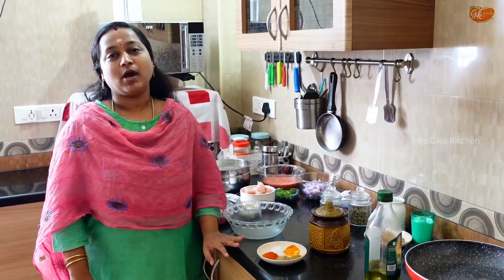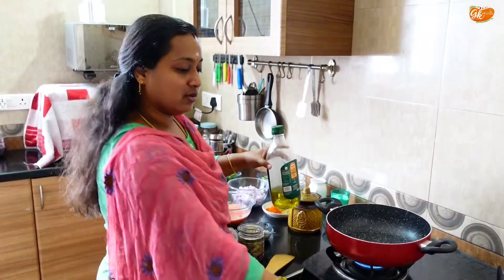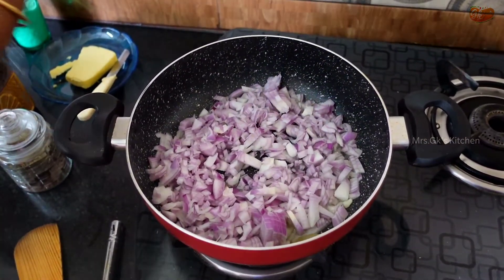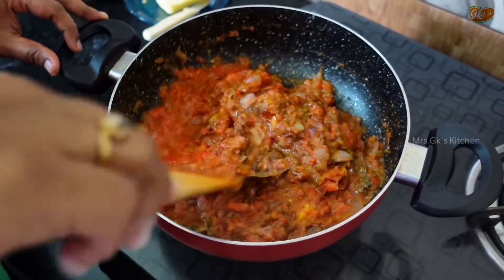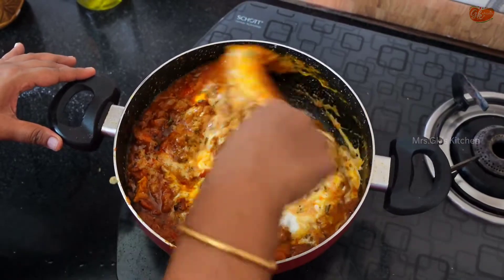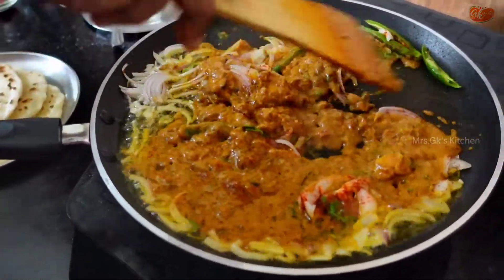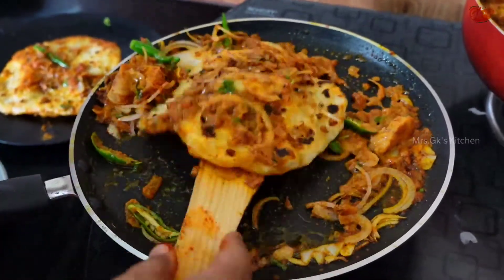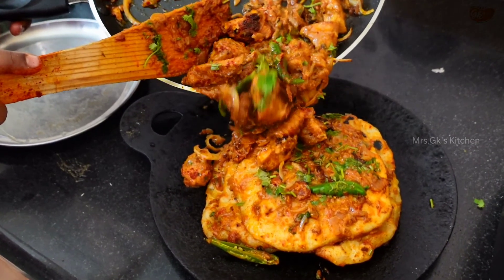|Chicken Tikka Masala Kulcha|Tikka|North_Indian_Street_Food|Kulcha|Non_Veg|Chicken_Tikka|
Chicken tikka masala is a dish consisting of roasted marinated chicken chunks in spiced curry sauce.The sauce consists of cooked with tomatoes, spices, and more fresh cream.The curry is usually creamy and orange-coloured.This recipe is packed with flavor, with just enough browned bits on your chicken to keep it interesting, tangy but also rich.The masala is made of lots of fragrant,punchy,deeply flavored ingredients.
In this recipe,Kulcha breads will be made and stored before and when serving we will be soaking it in the sauce of sauted onions,green chillies and some spices then our hero of the recipe chicken tikka masala.After soaking the bread a little,It will be placed on the top of a hot iron pan.Then garnished with pepper.Kashmiri chilli powder and chopped coriander leaves.
I am sure this is a messy recipe but it will be worth the messiness you undergone.